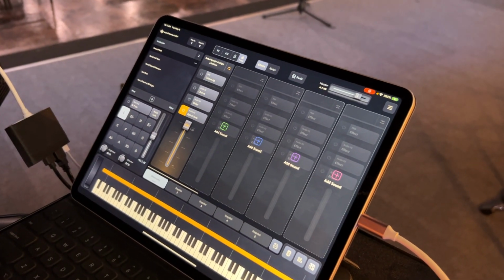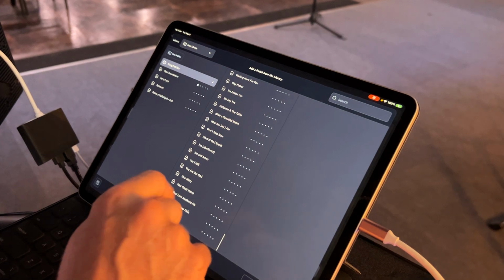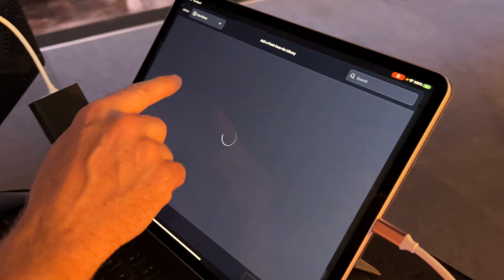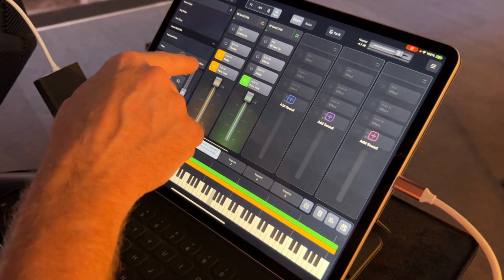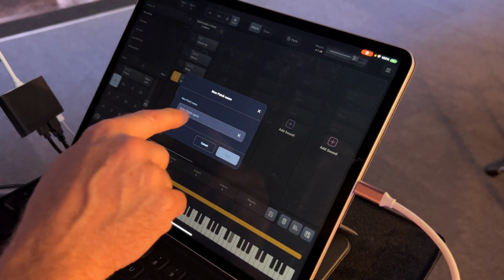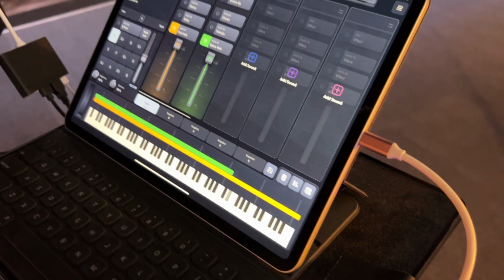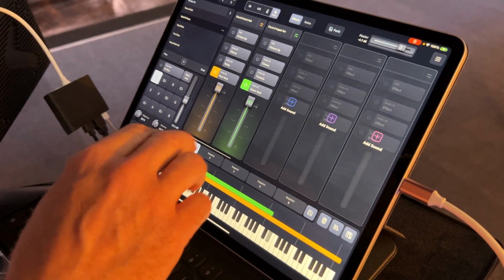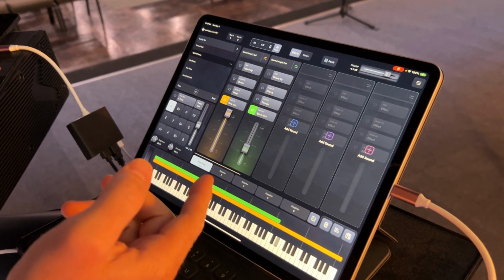Church Keyboard Software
🎹 Sunday Keys Keyboard Setup – TC Worship Tutorial

In this video, we walk through how we use the Sunday Keys app from SundaySounds.com to build and organize keyboard patches for weekly worship at The Community (TC). You'll learn how to:

Navigate the app interface

Add and organize patches for each song

Save and reuse song patches

Create custom sounds for original songs

Use pads and layers for live worship

This is the foundational tutorial for keyboardists serving at TC and a great intro to the tools we use to create excellent, Spirit-led worship environments.

🖥️ Includes tips on iPad setup, MIDI usage, and how to prepare for rehearsal.